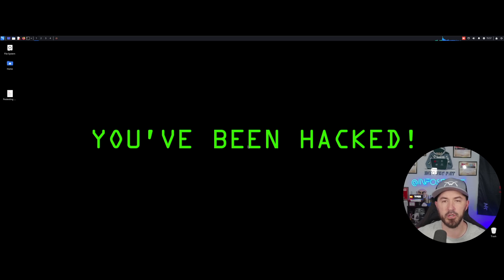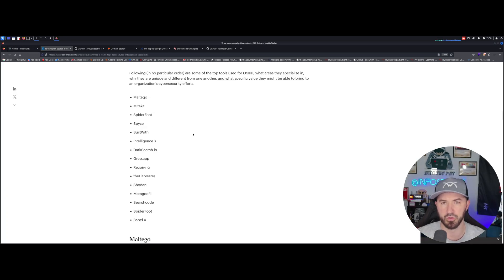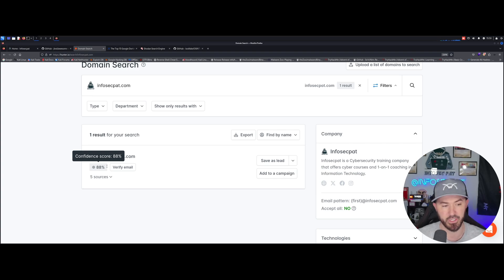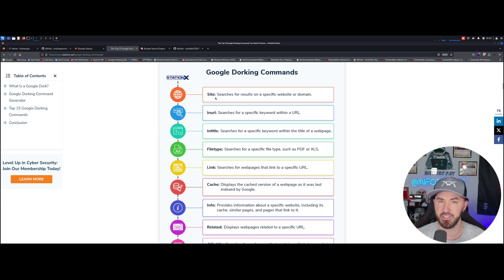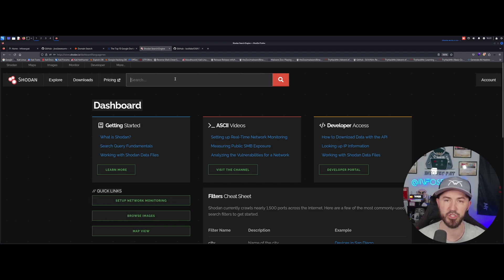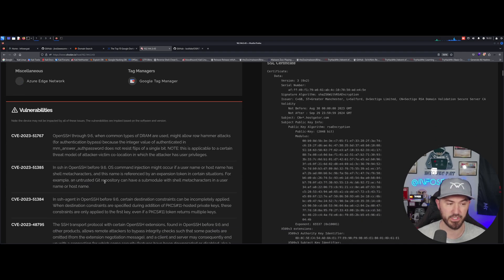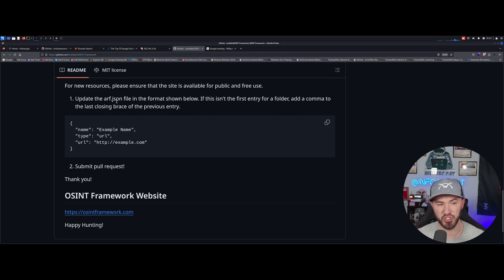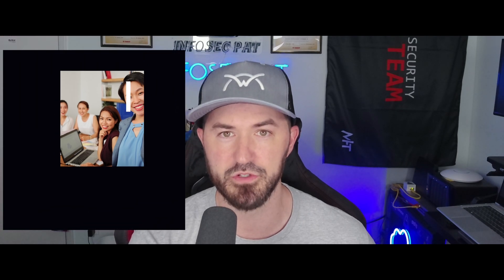OSINT Insider: Insider Tips and Tricks for Online Investigation! InfoSec Pat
Stay Protected online with NordVPN:
Nord Links

📱Social Media📱